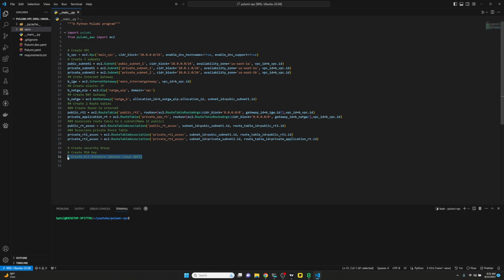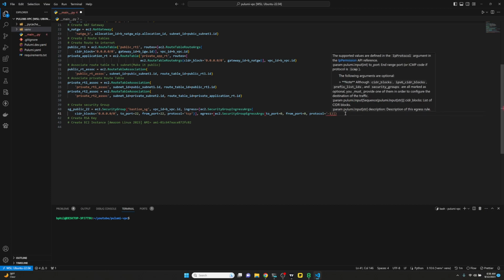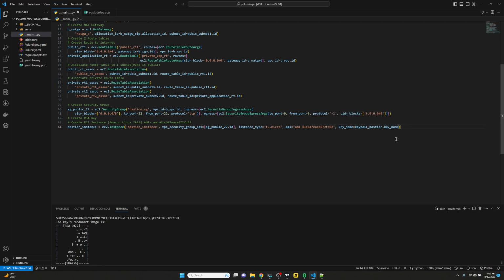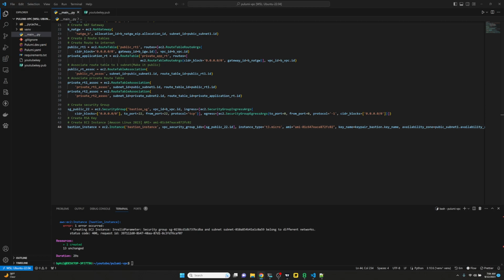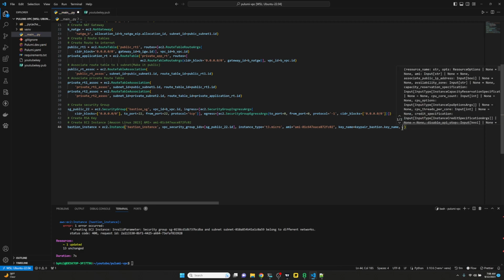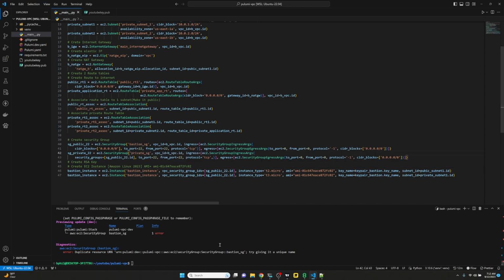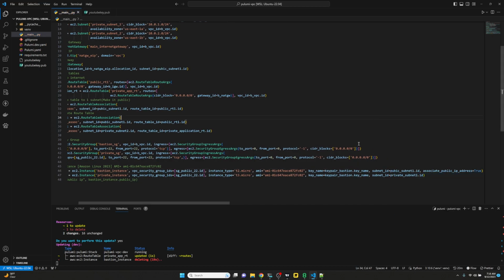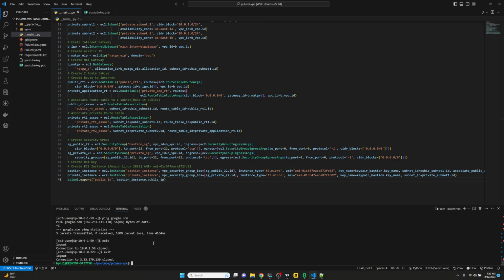Creating EC2 Instances with Pulumi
Creating bastion and private hosts using pulumi. When creating your architecture you want to make sure your infrastructure is secure as possible. Utilizing a bastion to access private instances is a common way to enforce an extra layer of security for your application.